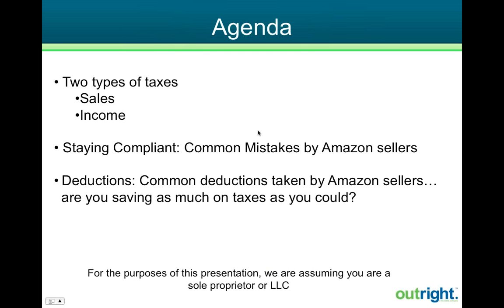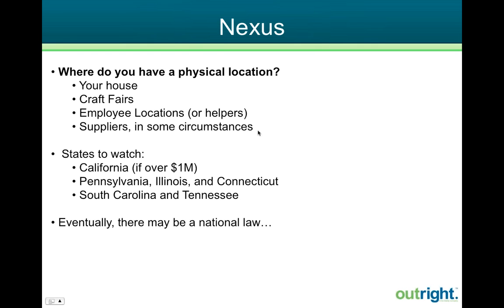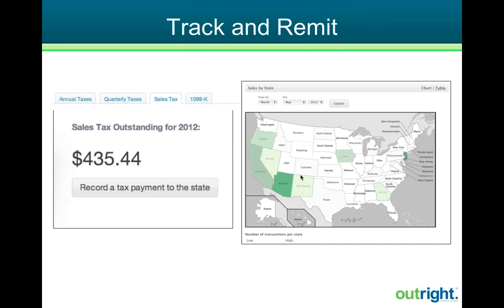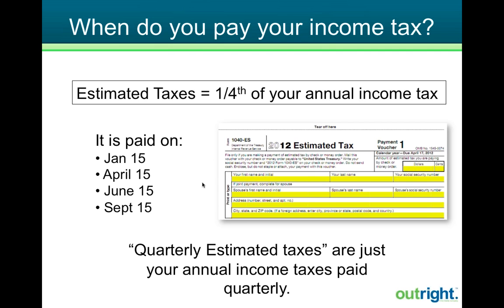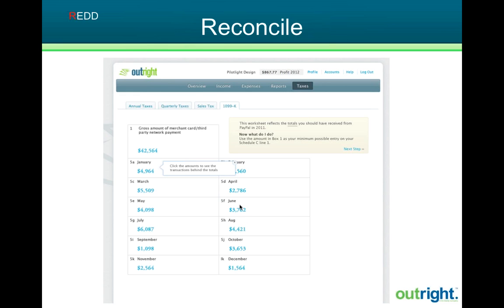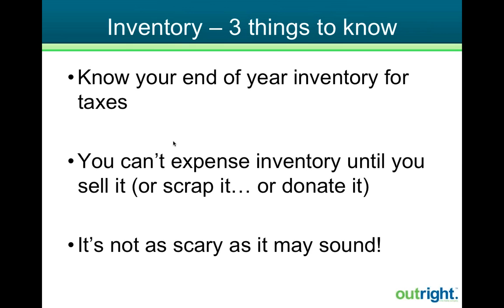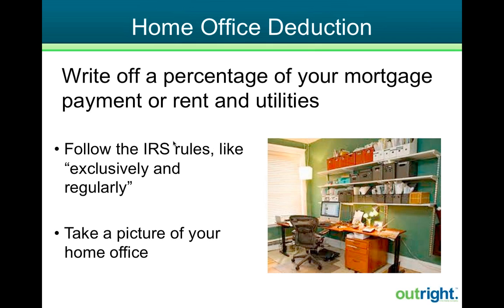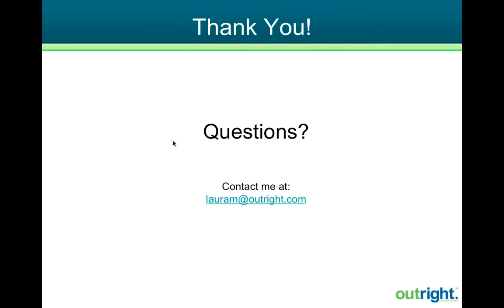Keep Uncle Sam Out of Your Pocket! Tax Tips for Amazon Sellers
Webinar from Outright, online bookkeeping, shares important tax tips for Amazon Sellers, to help online sellers understand sales tax payment and collection, along with how to make preparing annual income tax easier and less of a headache.